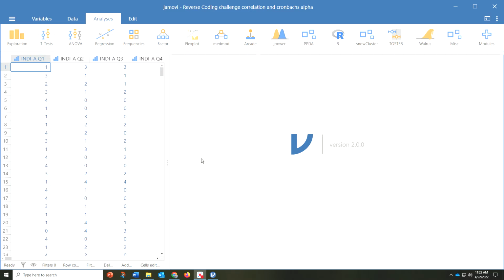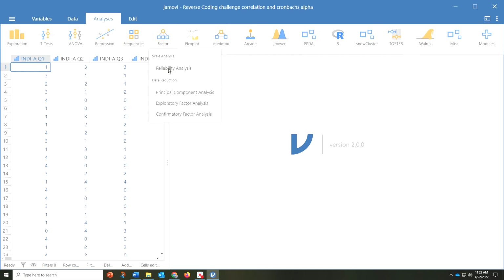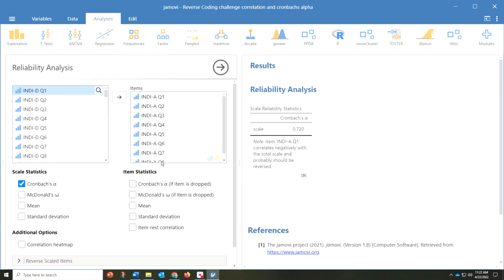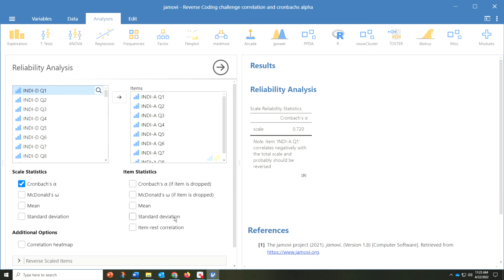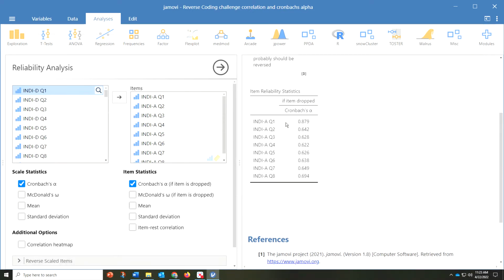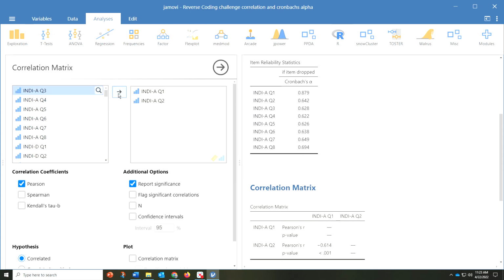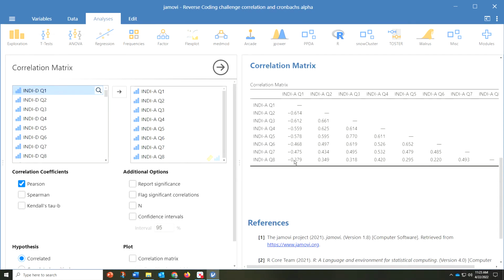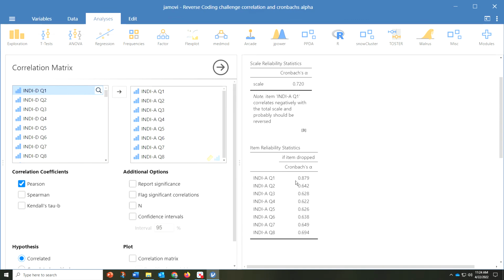Reverse Coding problem discovered with correlation and cronbachs alpha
A simple technique that will help researchers, teachers, and students discover an item (question) that was not reverse coded and should have been. Correlations and Cronbach's Alpha were used in Jamovi to discover the problem.